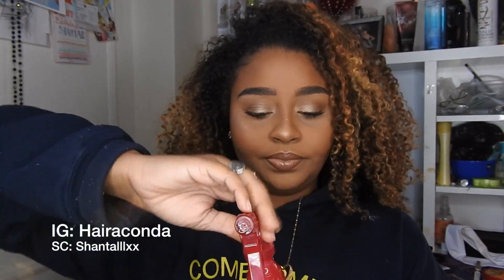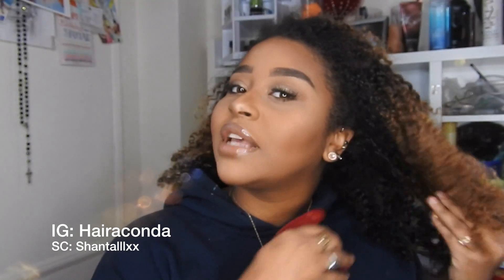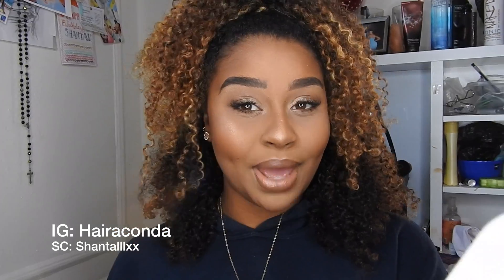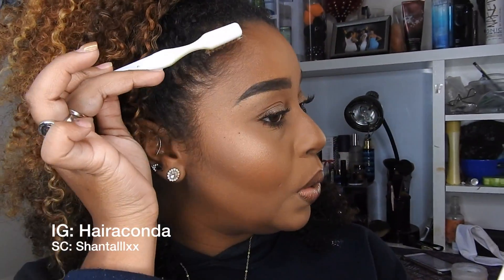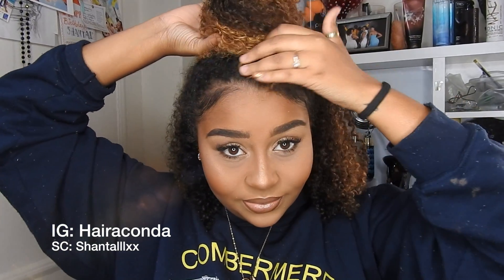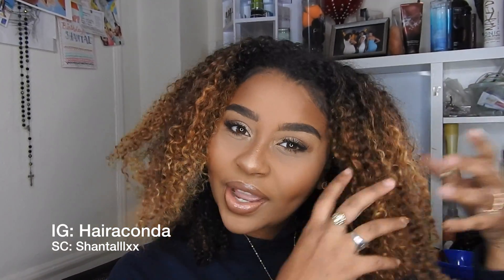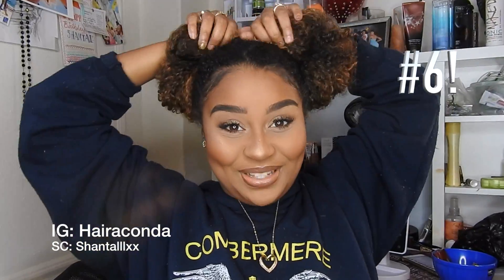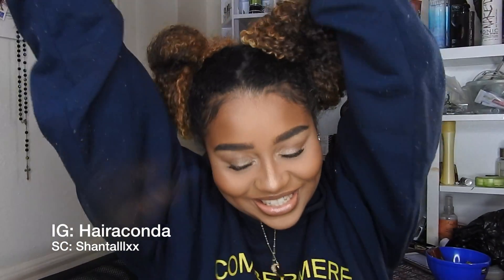My Top 5 Hairstyles | HAIRACONDA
This video is pretty self explanatory I show you I refresh my hair and my favourite 5 (maybe 6) hairstyles.
5 points to anyway who can guess the Dancing Lobsters reference !

-OPEN ME-

-SOCIAL MEDIA-
IG, TWITTER : Hairaconda

xx